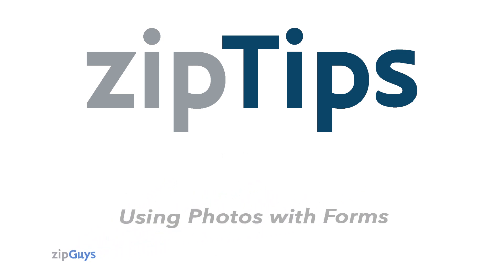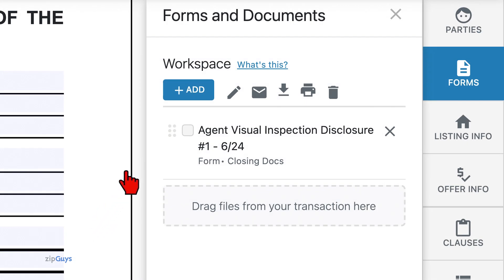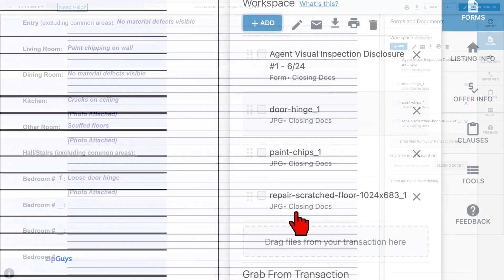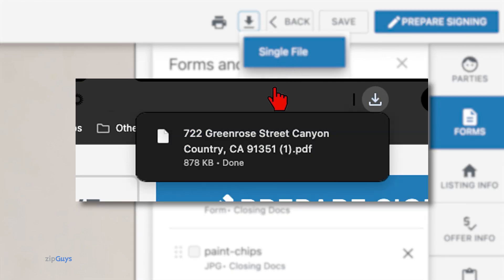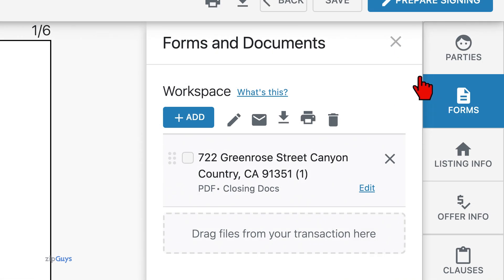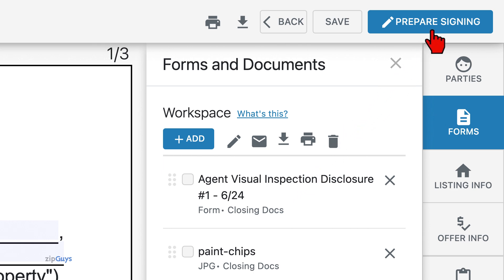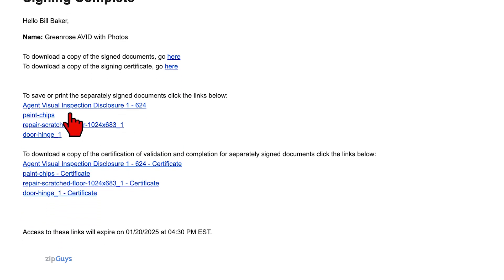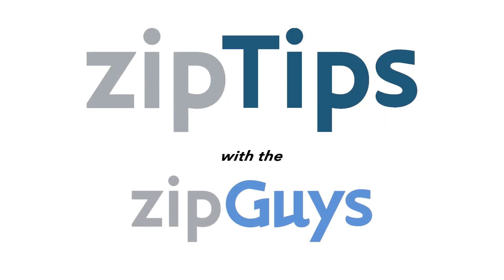Using Photos on Forms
Today we're going over how to use photos with forms, inside your zipForm account.

While completing your Agent Visual Inspection or a Move in/move out walkthrough, it always helps to include photos.

The New Form Editor allows for photo files to be used alongside fillable zipForm documents and PDF Files.

To add photos, click Add on the Forms tab of your form editor. Select Upload on this window. zipForm supports several different types of photo files, including the most common jpg and png. You can drag and drop your photos here, or click browse files to locate the forms on your device. Once the files are uploaded, you will see them in your workspace. As we scroll through the pages of our workspace documents, we see that our photos are now inline with our AVID form. Once you have completed filling in your AVID form, you may want to combine these four separate files into one. To do this, we will click the Download button on the top menu barThen click Single FileYour combined PDF will be downloaded to your deviceTo bring this document into our transaction to be included in a signing packet, we will click on the Add button. Once again, select Upload and either  drag and drop your file  here, or click browse files to locate the new combined pdf on your deviceOur PDF is now loaded into the workspaceTake note, this document displays as a PDF and is no longer editableOur single document is now 6 pages, with the photos attached after the AVID formIf you would rather not combine the four separate files into a PDF before signature, we will skip the last step and instead start the digital signature packet by selecting Prepare Signing from the top right. Once all parties have signed, you will receive an email stating that the signing is completeThis email contains three different options for saving the AVID and the photosTo download a file with all four files combined, click the first link in the email. To download the files individually, you can use the link to each separate file to start their downloadEach file is attached to the email as separate PDF’s as wellInside our transaction, the folder containing the completed signed documents has the files saved separatelyTo combine them here, click Select All, then click Save as PDF from the menu bar